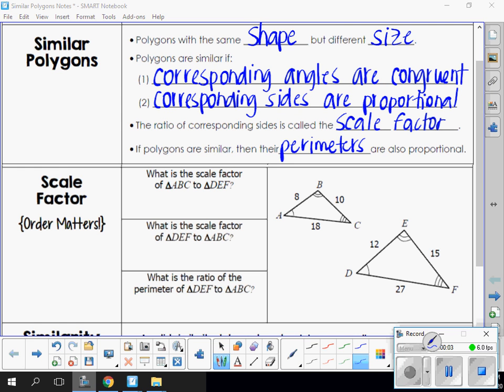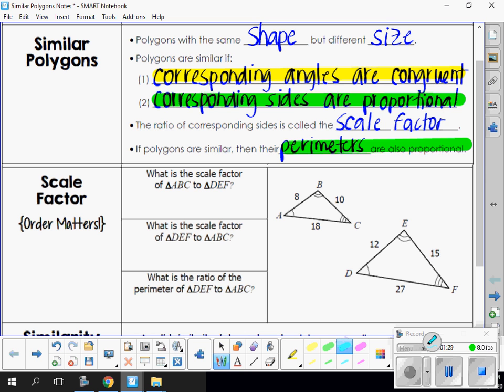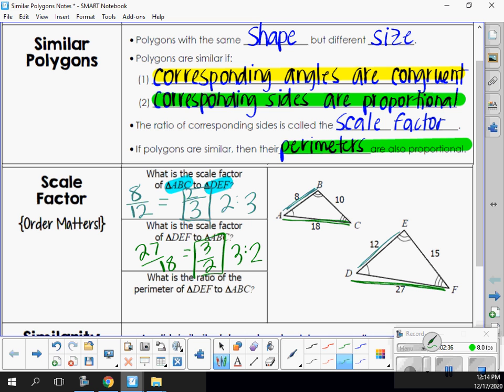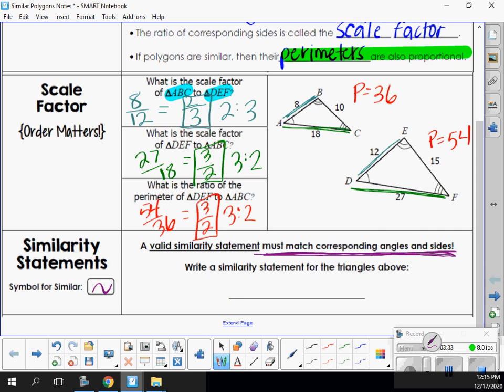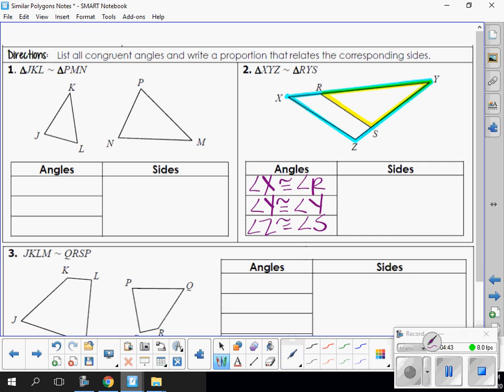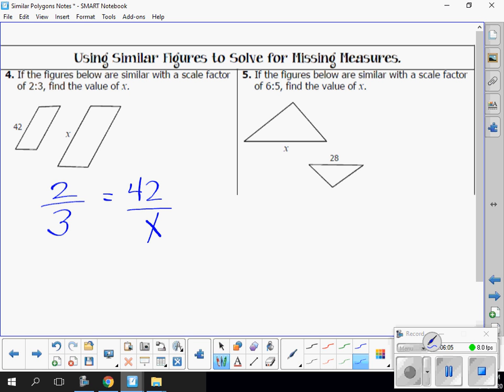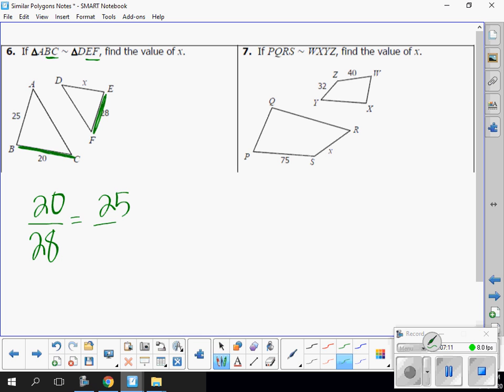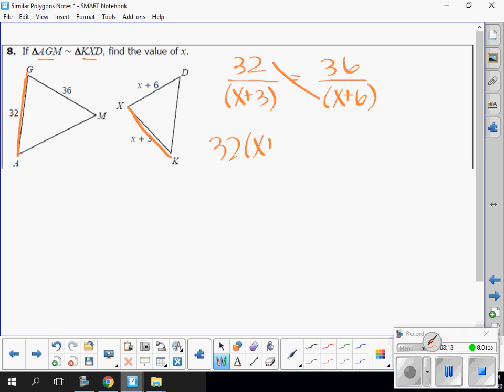Similar Polygons Notes Wagner